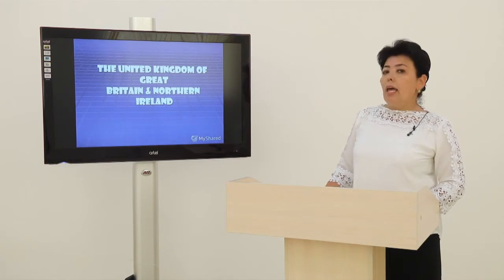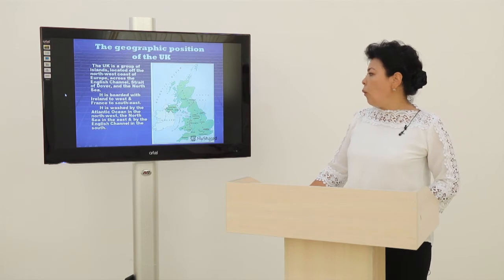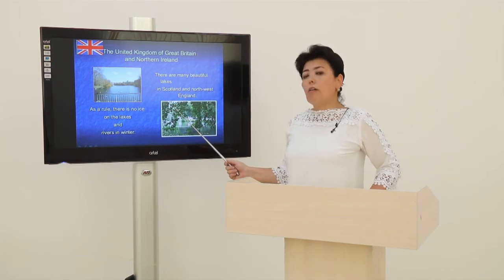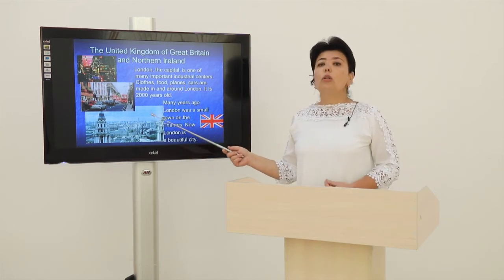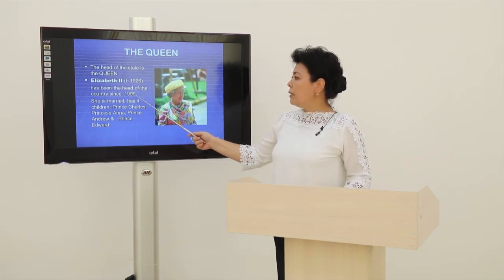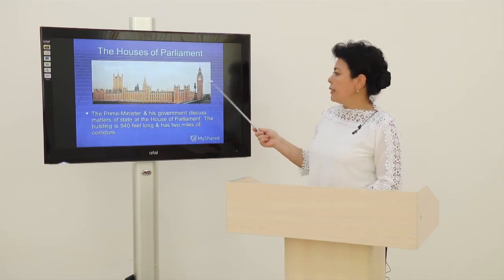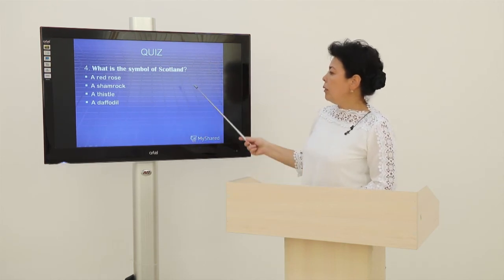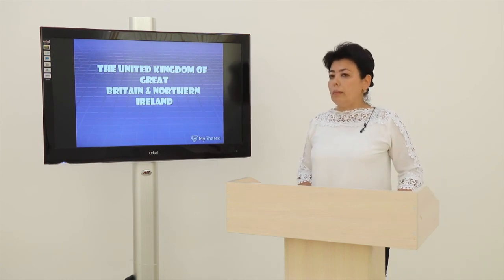Mavzu: The United Kingdom of Great Britain and Northern Irland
Kafedra: Tillar
Fan:         Ingliz tili
Muallif:   Xurshida Alimova